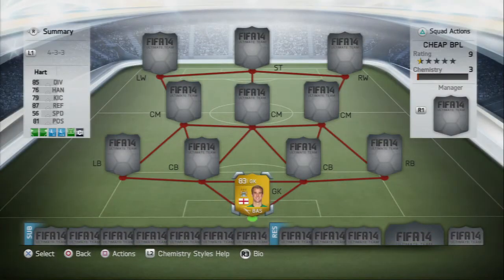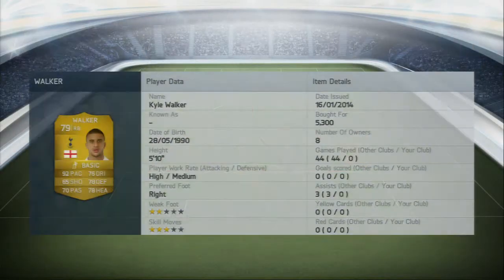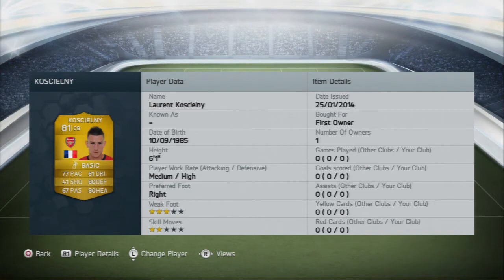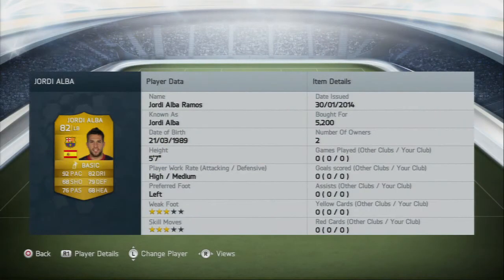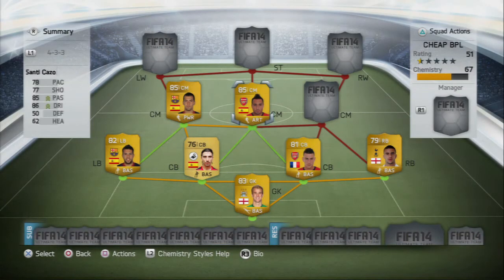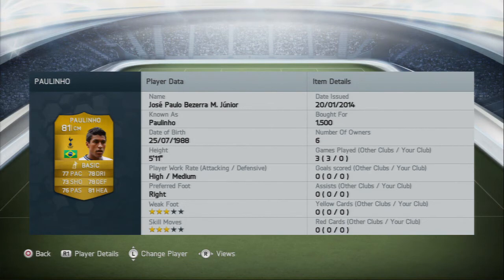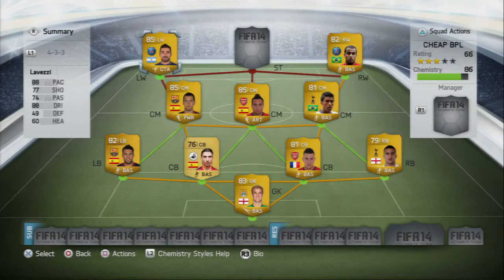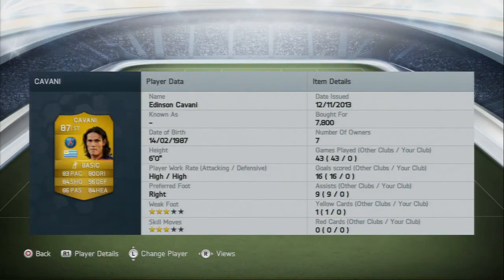FIFA 14 | Squad Builder #9 | amazing 100k hybrid!